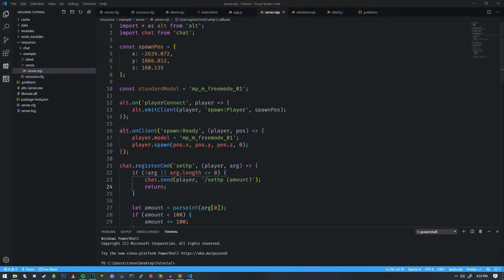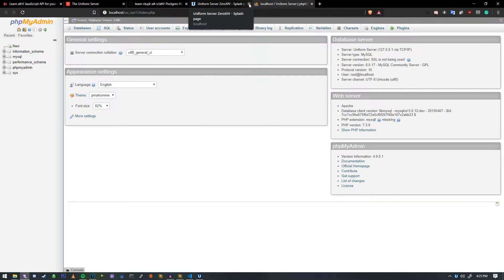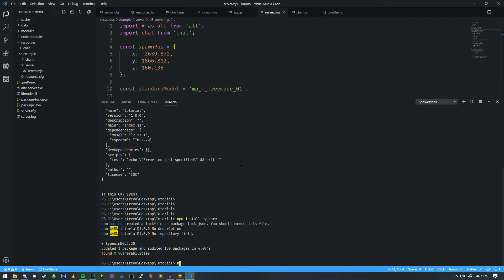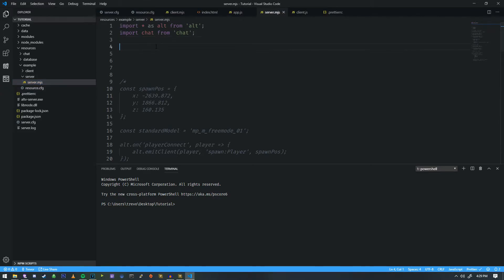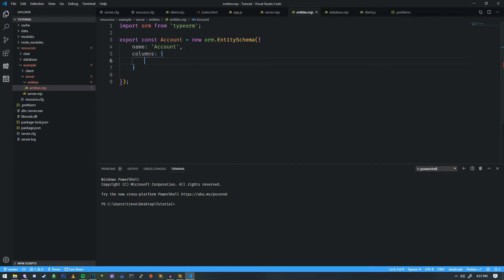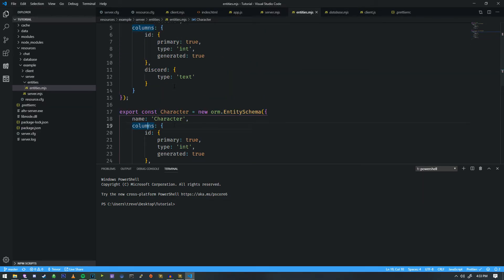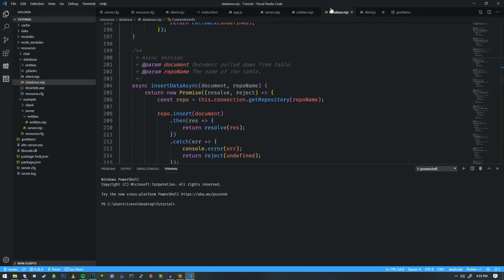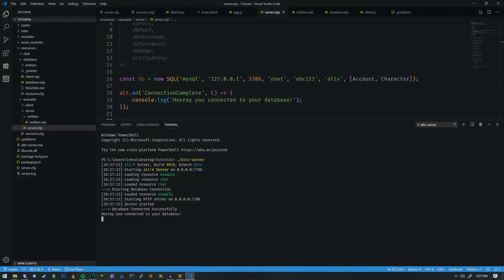alt:V JS Tutorial 11 - Setting up a MySQL Database (Out of Date)